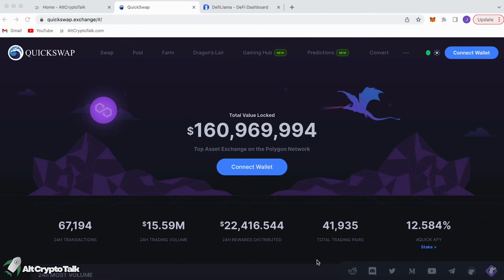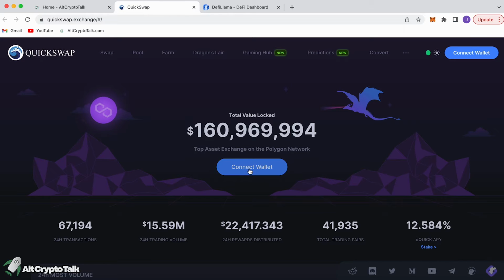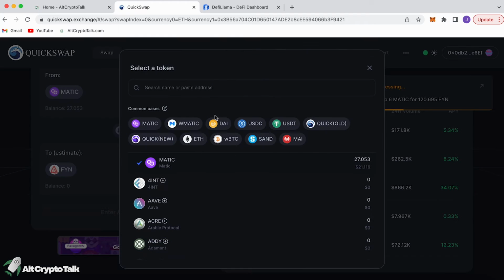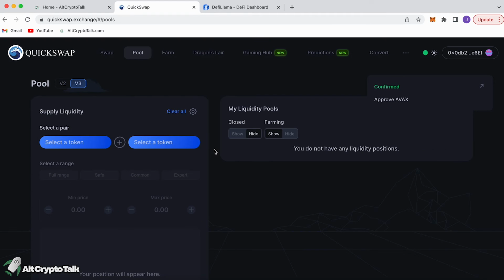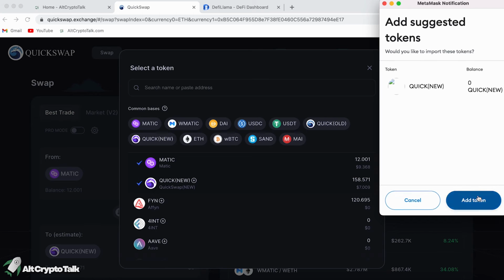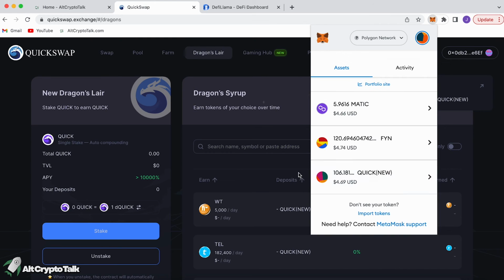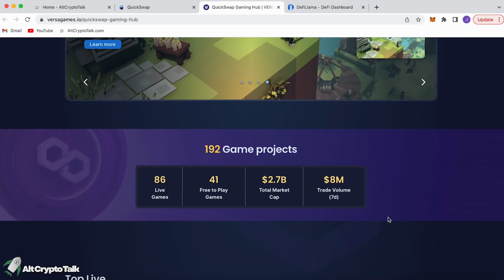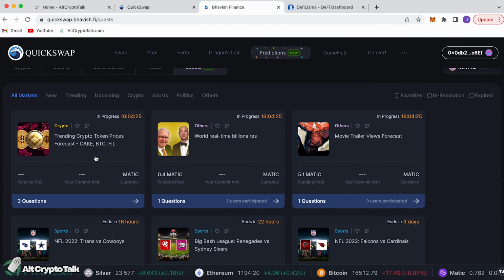QUICKSWAP DEX TUTORIAL | Polygon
This is a full tutorial on how to use the QuickSwap DEX on the Polygon blockchain.

Time Stamps
0:00 Intro
0:41 Getting Started on QuickSwap
1:52 How To Swap Tokens
2:59 QuickSwap Liquidity Pools
3:40 QuickSwap Farm
4:08 QuickSwap Dragons Lair Tutorial
6:19 Gaming
7:36 Conclusion

🔥 CLAIM YOUR $30 FREE AIRDROP BY DEPOSITING JUST $100! (Use THIS Link👆)

🔥 Business?